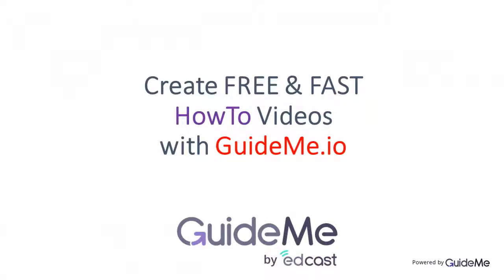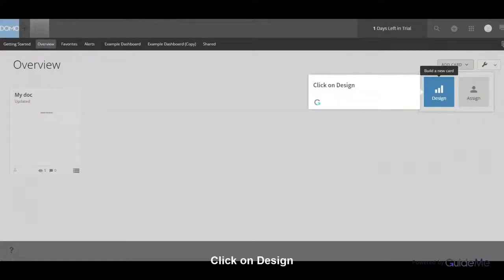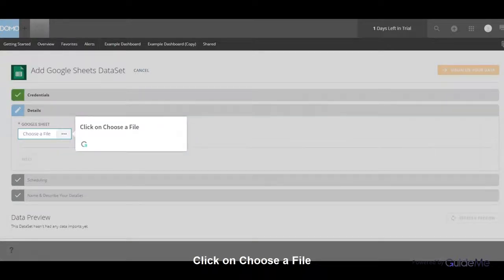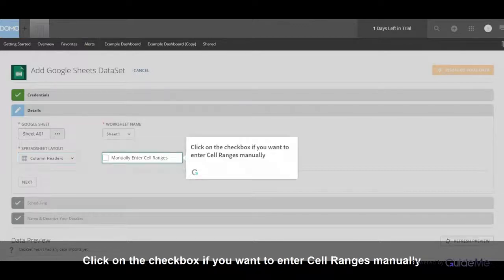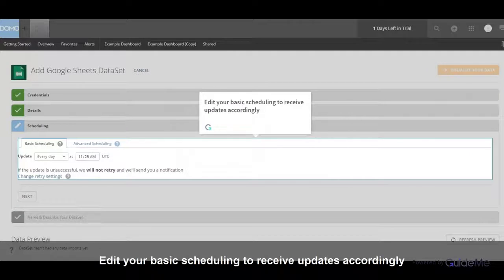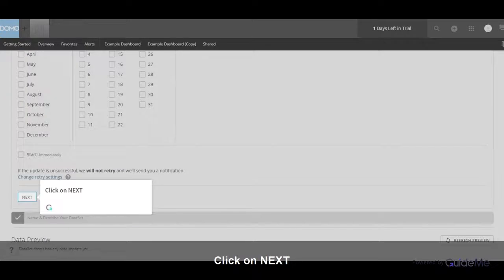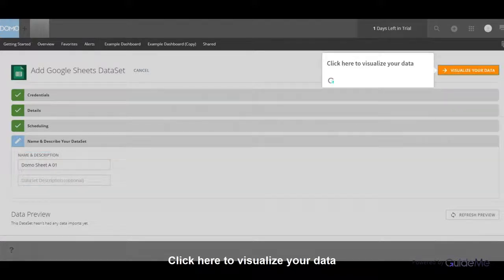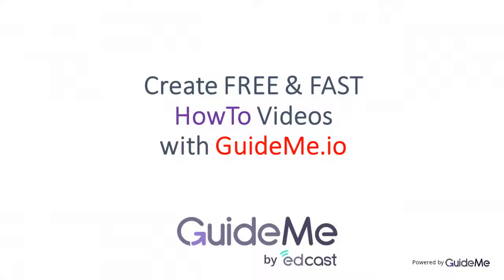How to add Google Sheets DataSet in Domo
Tour : How to add Google Sheets DataSet in Domo

1. Click on ADD CARD

2. Click on Design

3. Click here to choose one of your Google Sheets

4. Click on NEXT

5. Click on Choose a File

6. Select the sheet you want to edit!

7. Select the spreadsheet layout

8. Click on the checkbox if you want to enter Cell Ranges manually

9. Click on NEXT

10. Edit your basic scheduling to receive updates accordingly

11. Again, edit your advanced scheduling to receive updates accordingly

12. Click on NEXT

13. Describe your DataSet

14. Click here to visualize your data

15. Click on REFRESH PREVIEW

16. Here is your visualization!